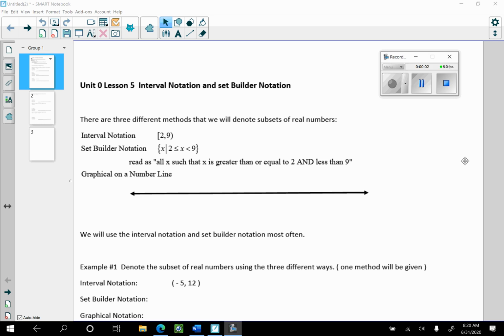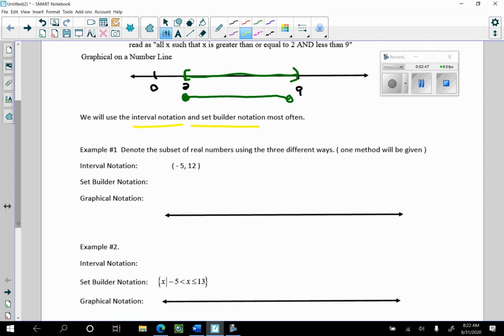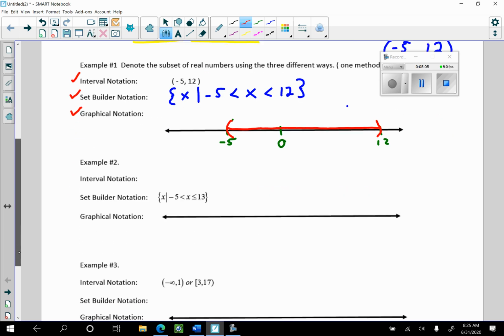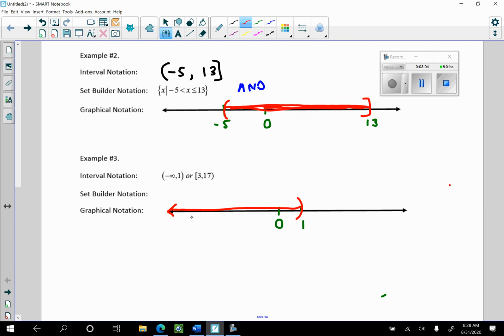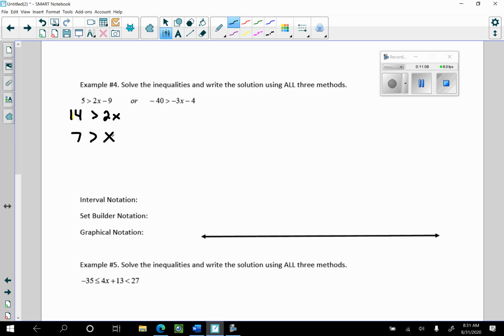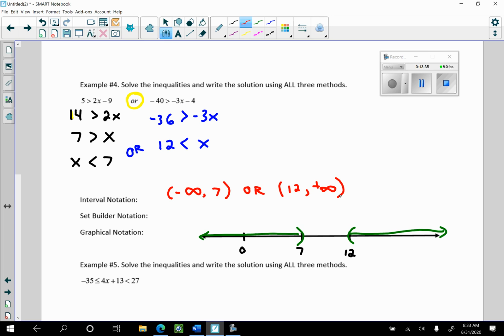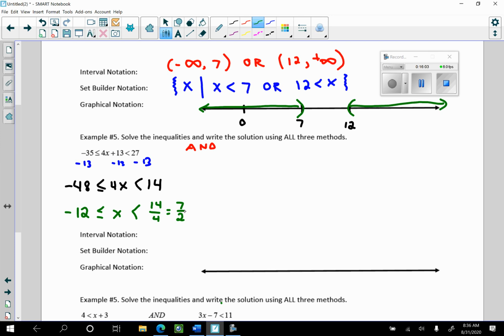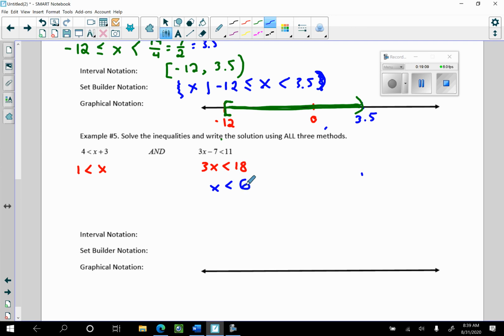unit 0 lesson 5